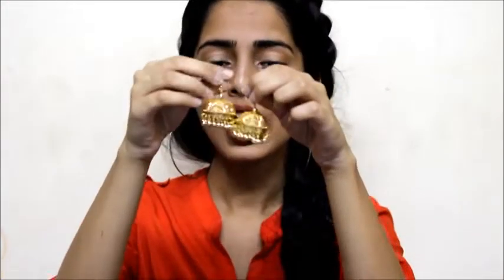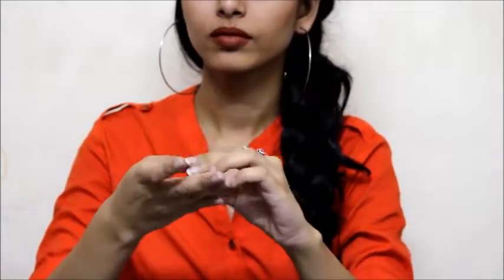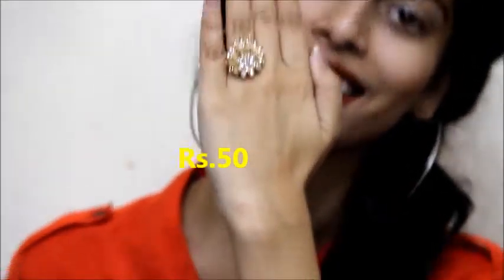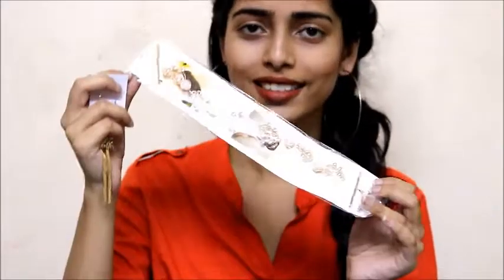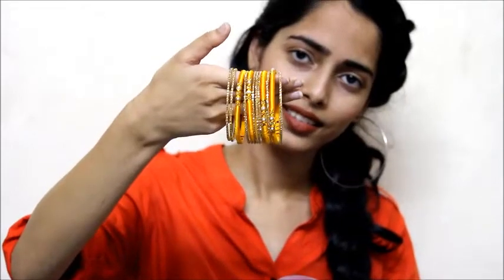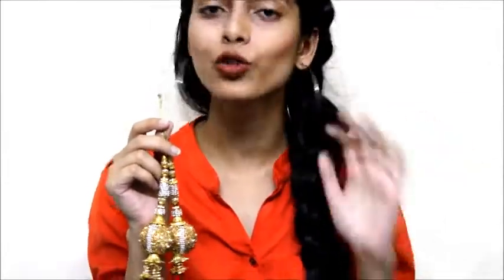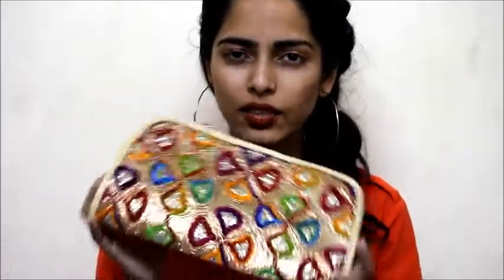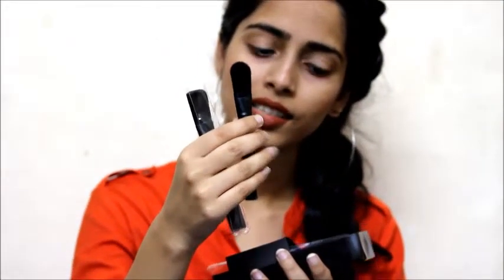WHOLESALE SADAR BAZAR HAUL|| CHEAPEST wholesale market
Hey, Recently i went to sadar bazar which is one of the important wholesale market. It is one of the cheapest market in DELHI.
All the things are available in cheap and whole sale price.

How to reach sadar bazar?
Nearest metro station is R.K Ashram and then take an e-rickshaw.

Since it is an wholesale market, so if you buy things in dozen or in whatever set it comes ,you'll get the items at very cheap rate.

It would mean alot to me.